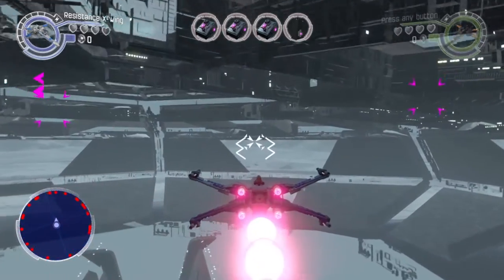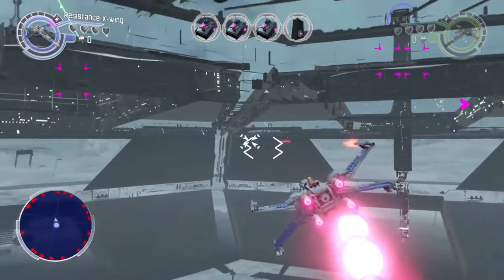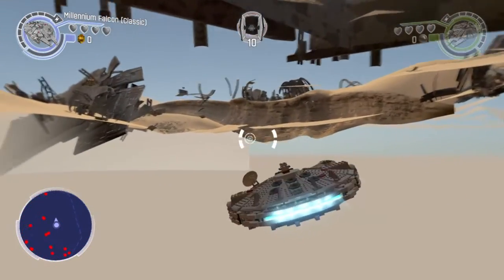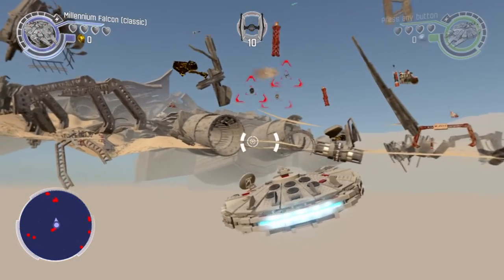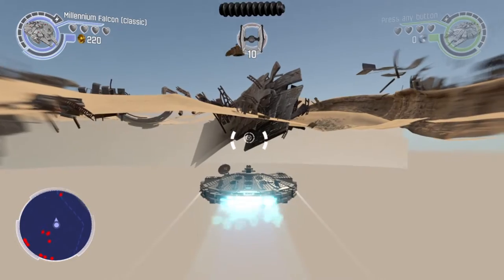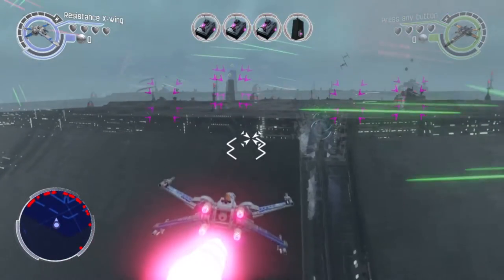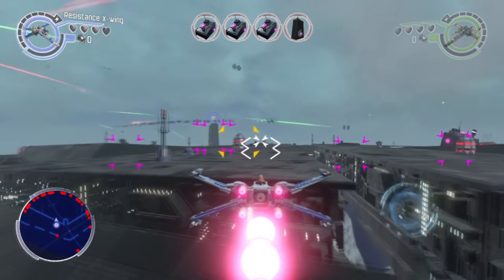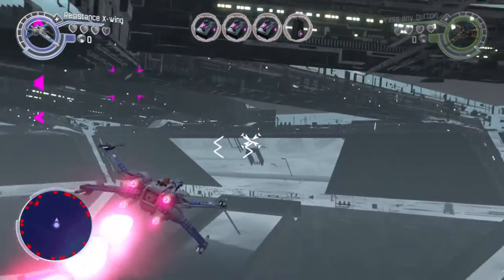LEGO Star Wars: The Force Awakens Glitches - Inside Starkiller Base & Underneath Jakku With Ship!